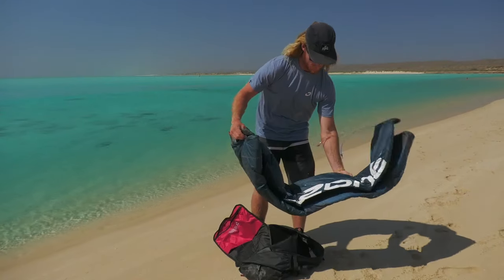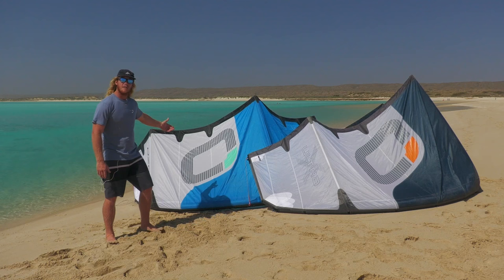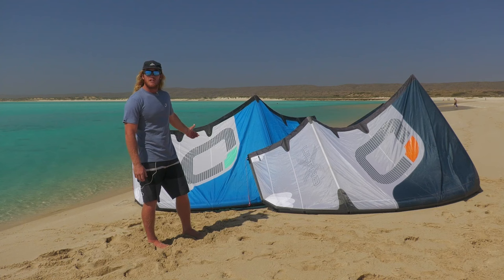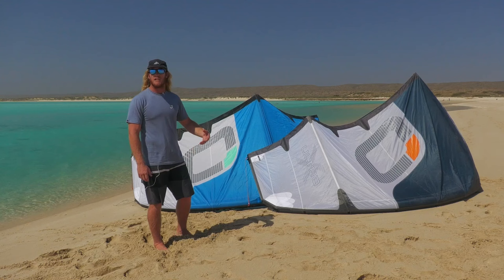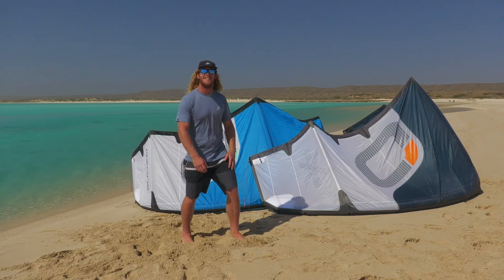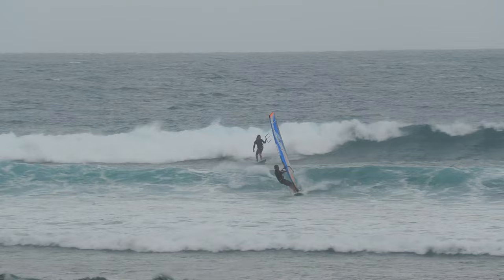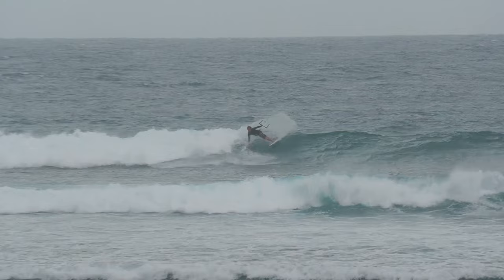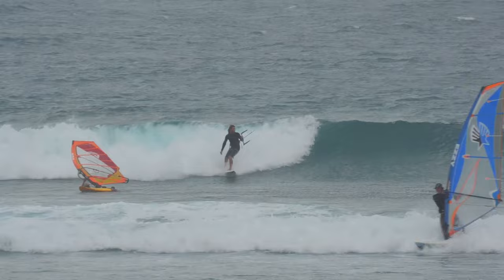Luke Atkinson's REO V7 & REO V7 ULTRA-X kitesurfing quiver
Australian wave kite ripper, Luke Atkinson, explains why he chose to build his latest Ozone Reo quiver with different sizes of the V7 model and the lighter weight Ultra-X design, in order to maximise his performance in the specific conditions he rides in.

Find full product details on these two new models of Ozone's iconic wave kite, first launched in 2011.